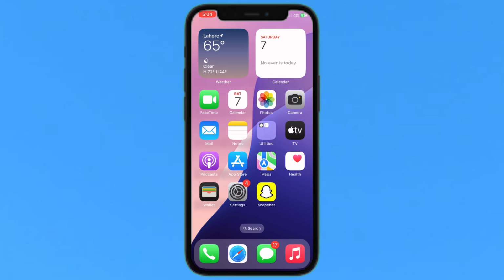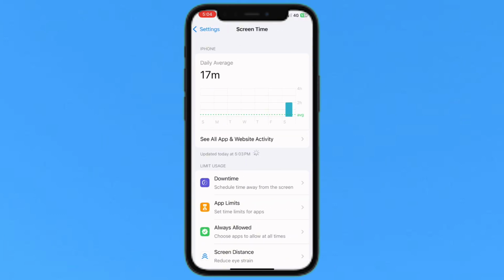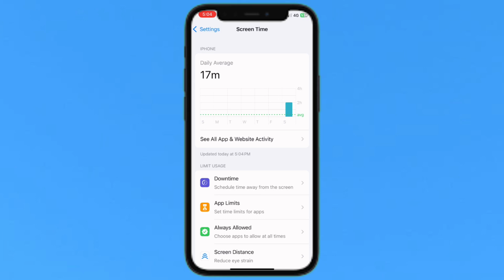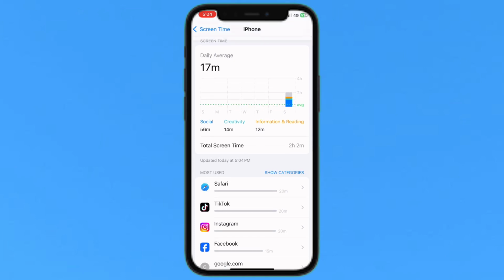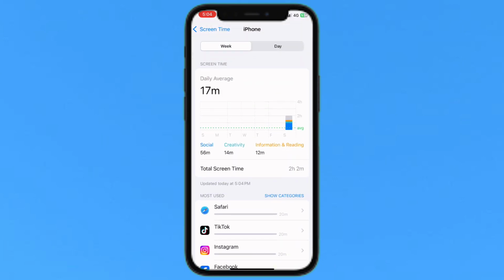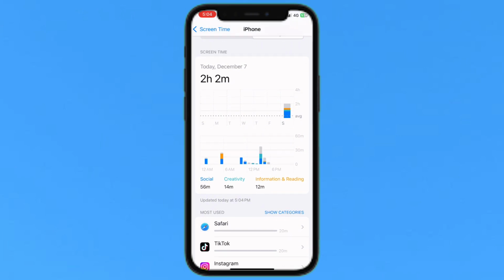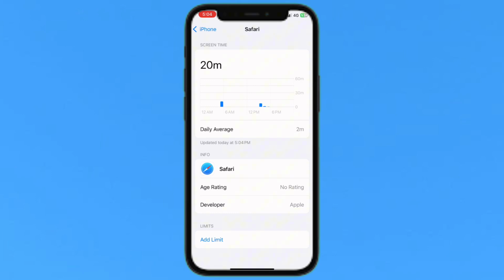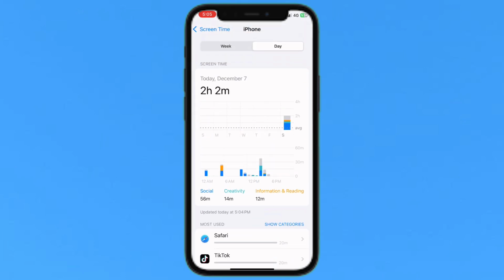How to use screen time analytics on ios 18.1.1 (2024)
How to use screen time analytics on ios 18.1.1

Ever wondered what's hiding in your iOS 18.1.1 Screen Time Analytics? From hidden app usage to secret habits, we dive deep into the world of iOS analytics to uncover the truth about your phone habits. Get ready to be shocked! In this video, we'll show you how to access and interpret your Screen Time data, revealing surprising insights into your daily iPhone usage. From most-used apps to time-wasting habits, we'll explore it all. So, are you ready to face the truth about your iOS addiction? Watch till the end to find out what's hiding in your Screen Time Analytics!